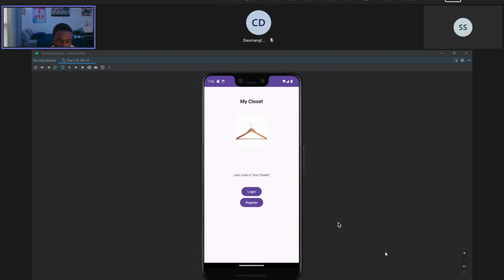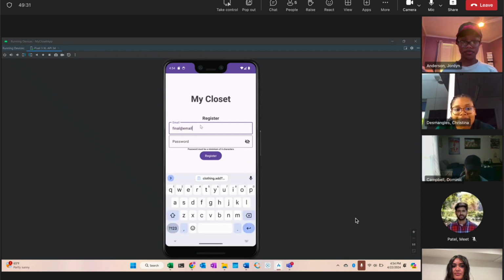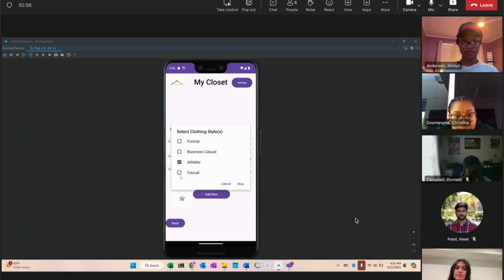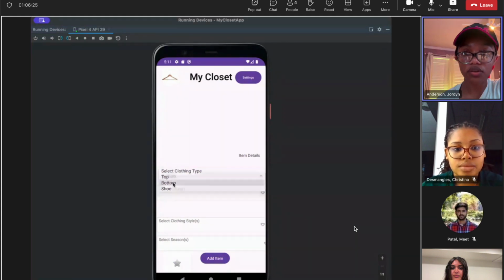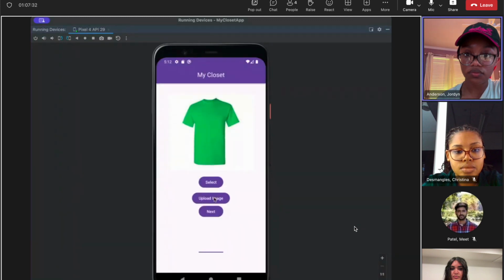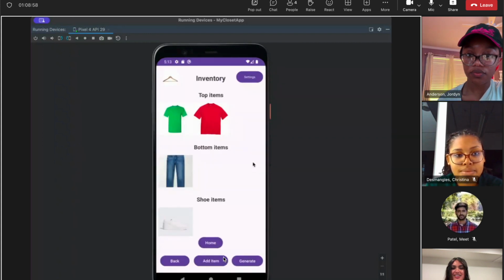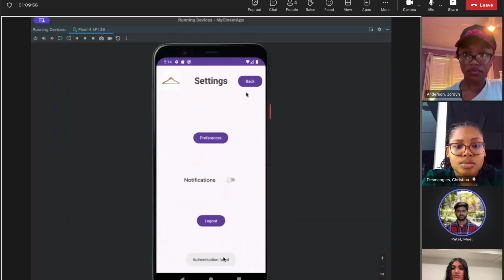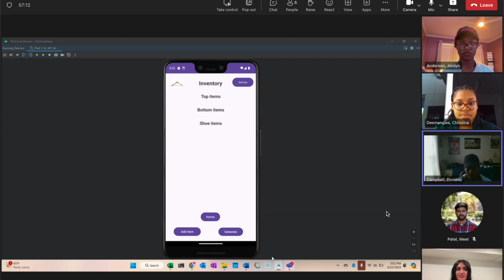MyCloset Final Demo Video